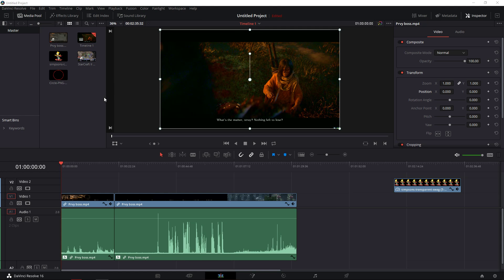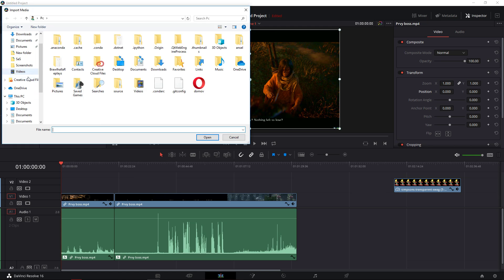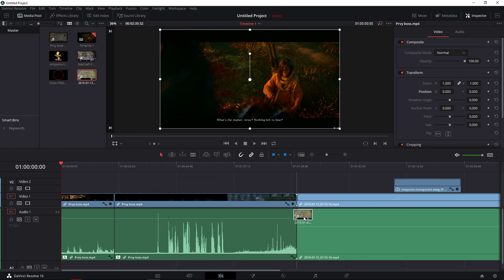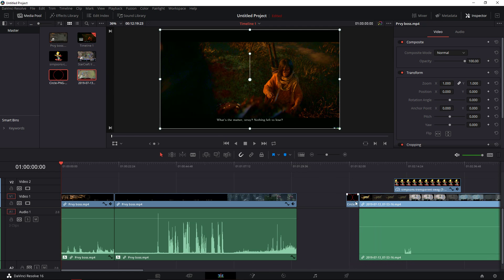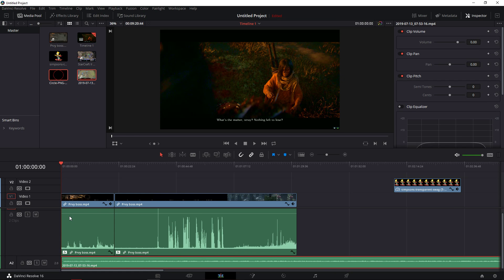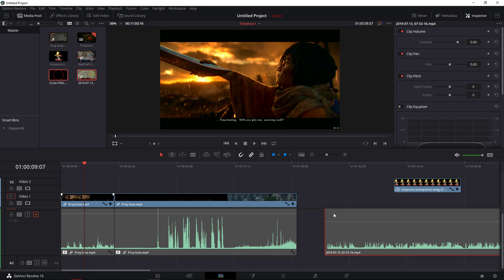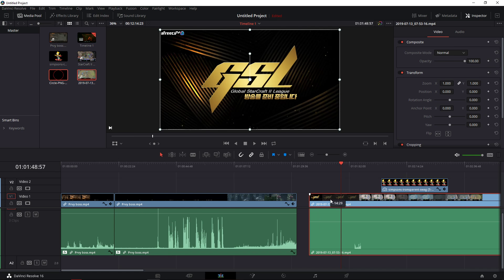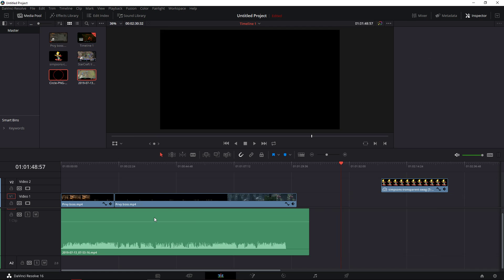How To Add Music to Video In Da vinci Resolve 16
‏‏‎ ‎ In this video you will learn how to add music to video in Da vinci resolve 16 , transferwise ‏‏‎ ‎

GET AMAZING FREE Tools For Your Youtube Channel To Get More Views:
Tubebuddy (For GROWTH on Youtube):